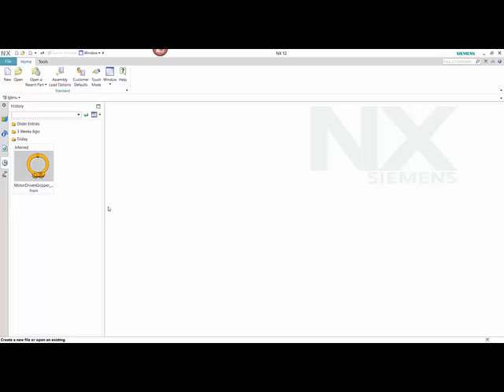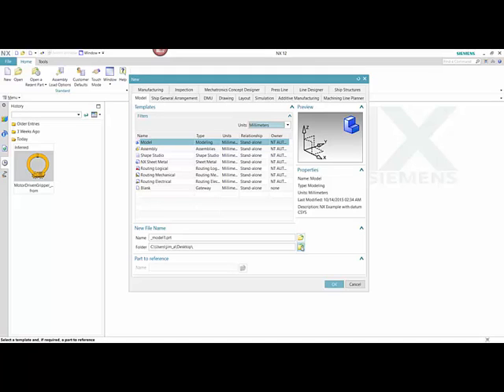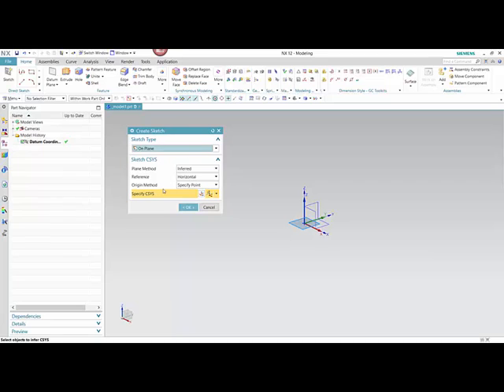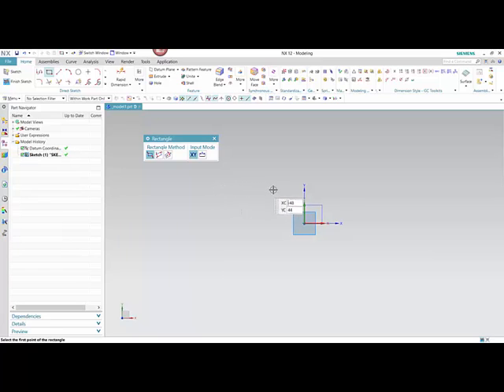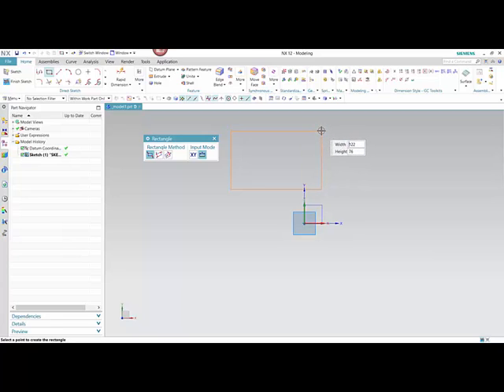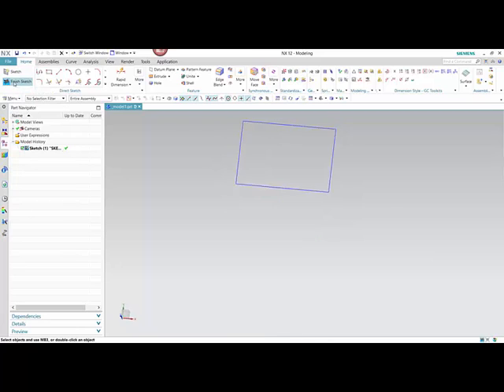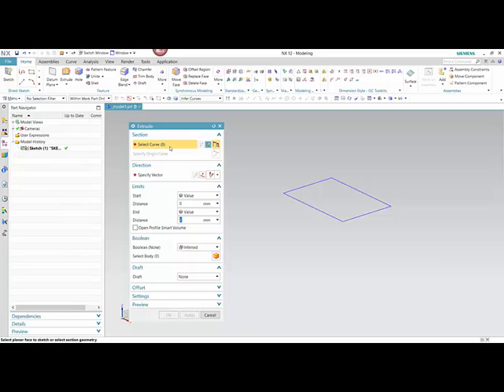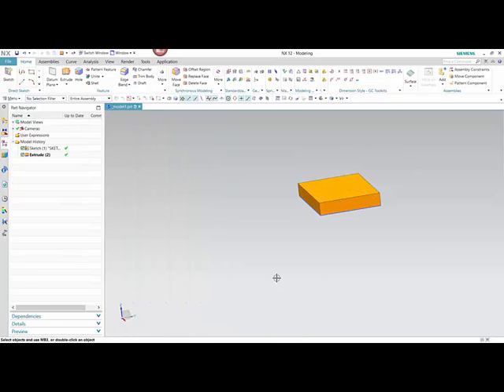1 NX Introductory Video 1 Basic Extrusion